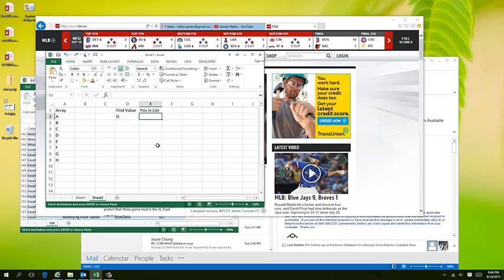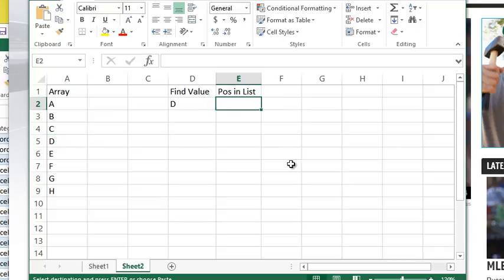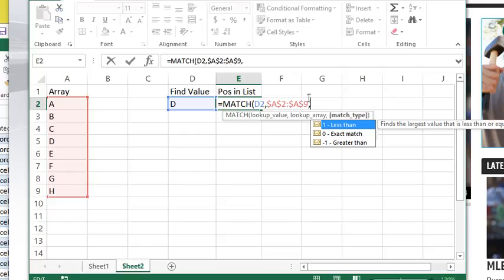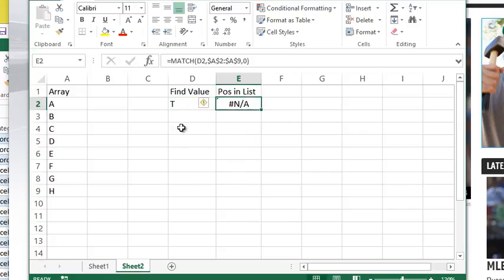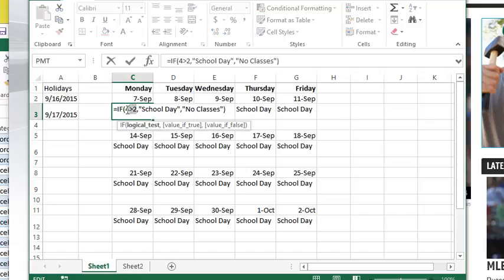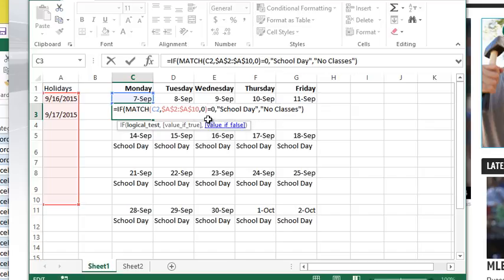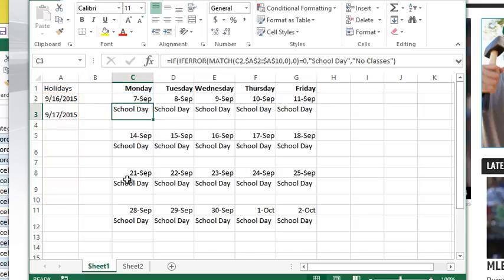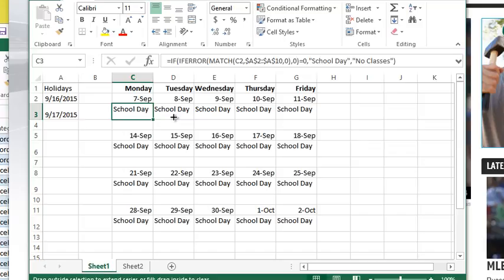Microsoft Excel - MATCH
In this video we go over the basics of how the MATCH() function works in Excel.  Later in the video we go over an example of where you might use the MATCH() function.